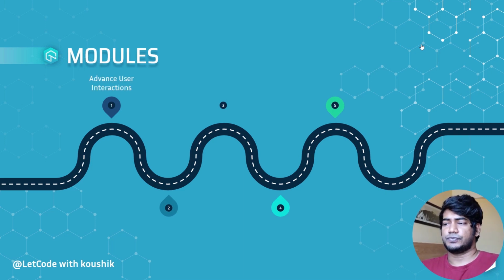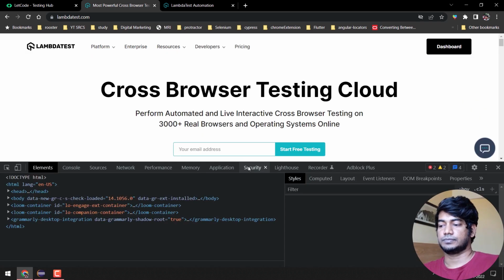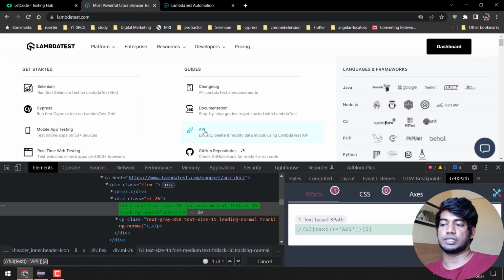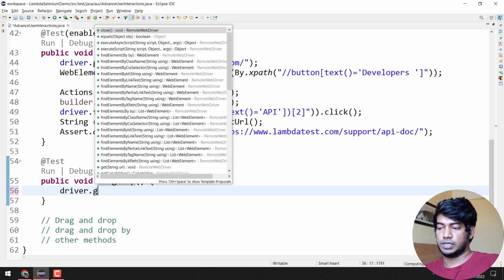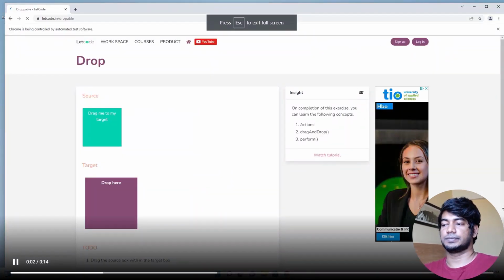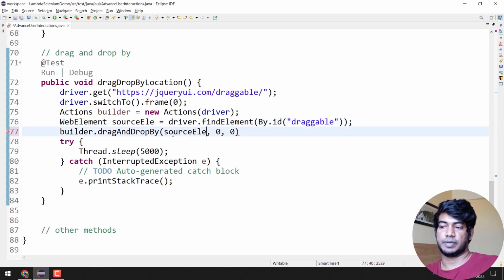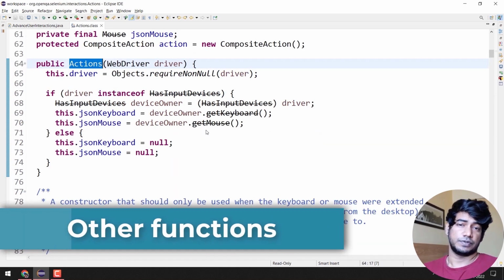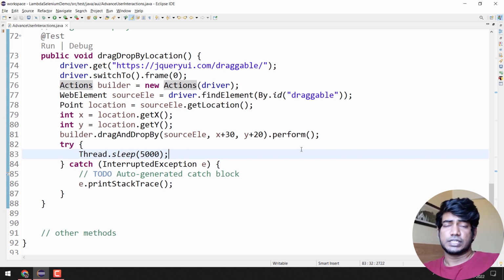How To Handle Actions Class In Selenium❓| Selenium WebDriver Tutorial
Advanced Key Actions in Selenium Java are a way to automate navigation within an application. Watch this video to learn what the Actions Class is in Selenium and how to use it.

In this Selenium WebDriver tutorial for beginners, 𝙆𝙤𝙪𝙨𝙝𝙞𝙠 𝘾𝙝𝙖𝙩𝙩𝙚𝙧𝙟𝙚𝙚, Content Creator at LetCode (@Koushik_chat), walks you through advanced user interactions in Selenium and shows how we can perform complex user interactions using the Actions Class in Selenium WebDriver.

🔹 𝑾𝒉𝒂𝒕 𝑰𝒔 𝑨𝒄𝒕𝒊𝒐𝒏𝒔 𝑪𝒍𝒂𝒔𝒔 𝑰𝒏 𝑺𝒆𝒍𝒆𝒏𝒊𝒖𝒎?
➡ Clicking a button or entering a keyword into the search bar are two common ways we use a mouse or keyboard. The Actions class can automate these interactions with the mouse and keyboard in Selenium. The Actions class, as the title suggests, contains a collection of actions that can be performed in a web application.

🔹 𝑾𝒉𝒂𝒕 𝒊𝒔 𝒎𝒐𝒗𝒆𝑻𝒐𝑬𝒍𝒆𝒎𝒆𝒏𝒕() 𝒎𝒆𝒕𝒉𝒐𝒅 𝒊𝒏 𝒂𝒄𝒕𝒊𝒐𝒏 𝒄𝒍𝒂𝒔𝒔 𝒊𝒏 𝑺𝒆𝒍𝒆𝒏𝒊𝒖𝒎?
➡ This method is used to navigate to a specific web page element. Some suboptions or submenus may appear only when the mouse cursor is moved or hovered over the main menu. In such cases, Selenium's Actions class provides the moveToElement() method.

🔹 𝑾𝒉𝒂𝒕 𝒊𝒔 𝒅𝒓𝒂𝒈𝑨𝒏𝒅𝑫𝒓𝒐𝒑 𝒎𝒆𝒕𝒉𝒐𝒅 𝒊𝒏 𝑺𝒆𝒍𝒆𝒏𝒊𝒖𝒎?
➡ The dragAndDrop (WebElement source, WebElement target) method moves an element from the source to the target location.

Ｖɪᴅᴇᴏ Ｃʜᴀᴘᴛᴇʀꜱ 👀
0:00 Introduction
0:04 Modules
0:54 What are Advanced User Interactions, and why do we use the Actions class?
2:14 Demonstration of Advanced User Interactions & Actions Class
4:56 Using moveTo() function
8:59 Using the Drag and Drop function
12:34 Using Drag and Drop function with Draggable
16:09 How to use the Get Location function in Selenium?
17:57 Walkthrough of other functions in Selenium Actions Class
20:53 Conclusion

📌Also, learn 📃
🔸 What is the action class in Selenium?
🔸 What are actions commands in Selenium?
🔸 What is the action class best used for in Selenium WebDriver?

🔹 Actions Class In Selenium – What Is It & How To Use It?
🔹 What Is New In Selenium 4 And What Is Deprecated In It?